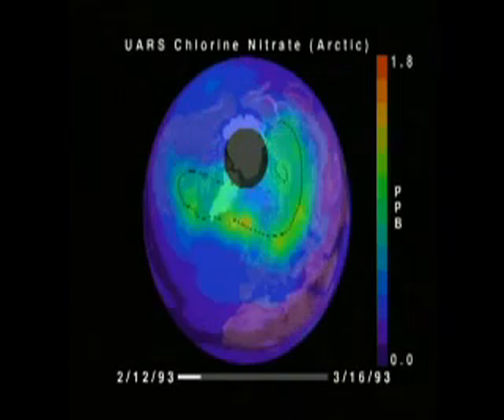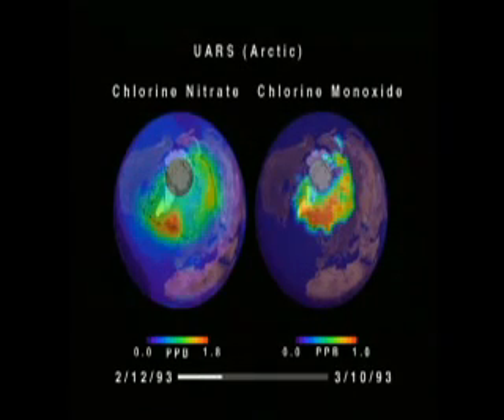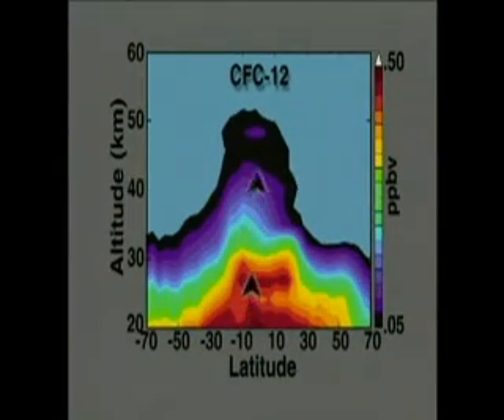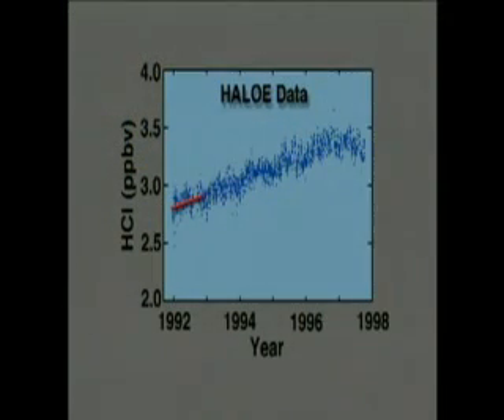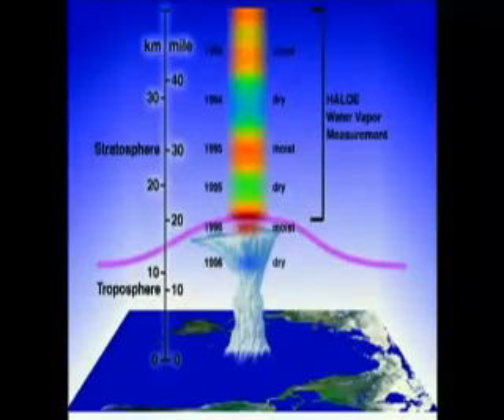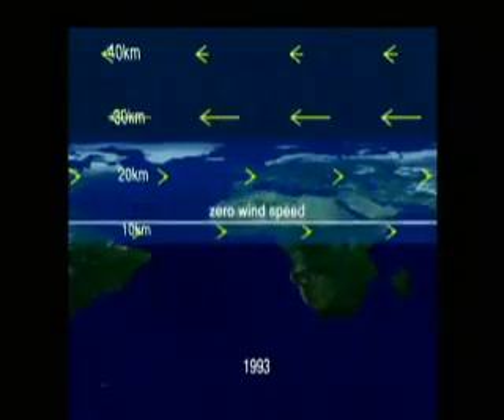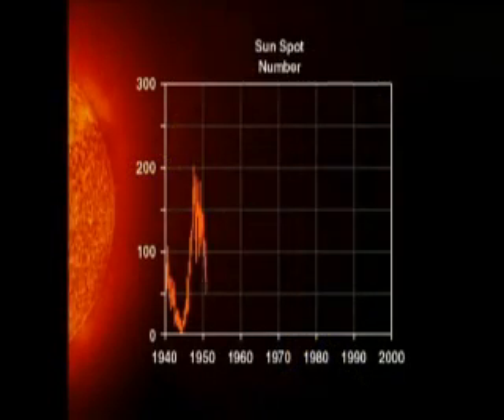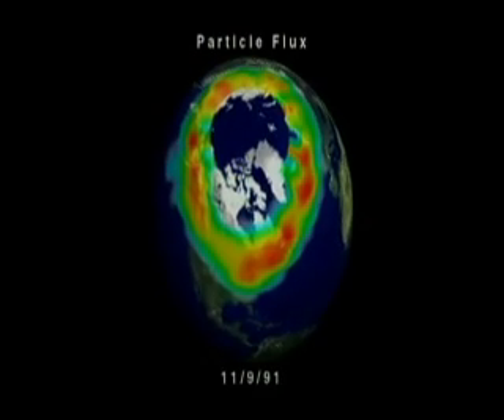Upper Atmosphere Research Satellite (UARS) movie part 2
The NASA UARS satellite was launched in 1991 by the Space Shuttle Discovery. UARS was officially decommissioned on Dec. 14, 2005. Most of the UARS atmospheric composition measurements are being continued with NASA's Earth Observing System (EOS) Aura and all of the UARS solar irradiance measurements are being continued with the Solar Radiation and Climate Experiment (SORCE).